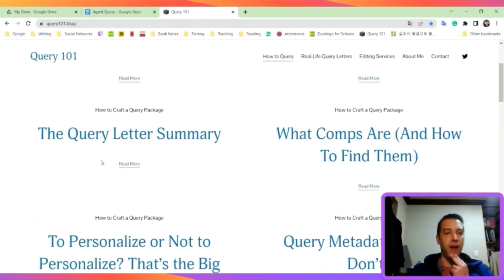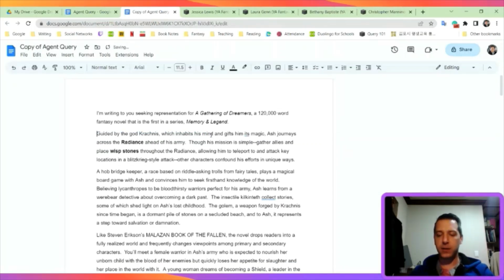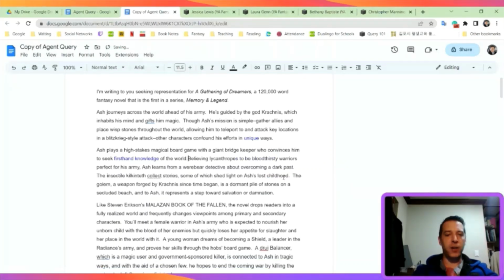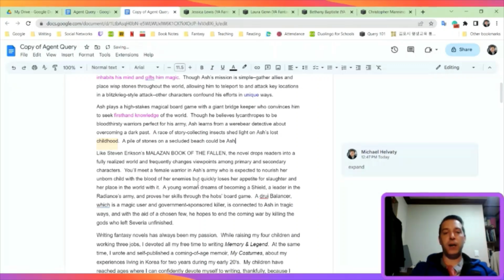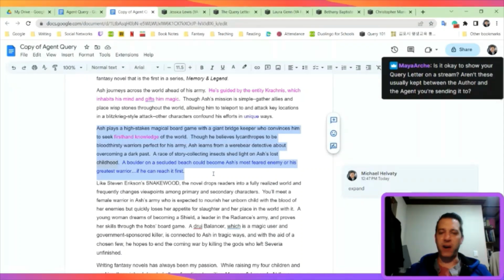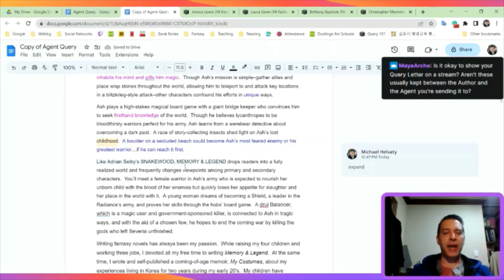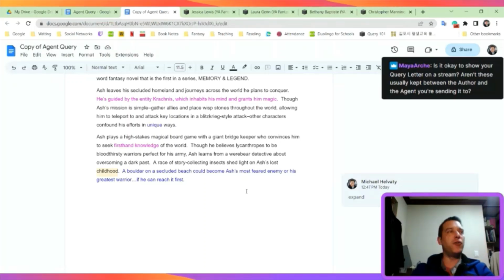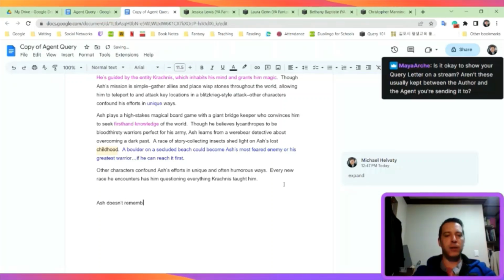Writing a Query Letter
Reworked my query letter on stream.  In my original draft, I did everything wrong according to the resources I used

I provide some useful tips as I learn from my mistakes and show you how I break apart my letter, going back to the basics of outlining and brainstorming to make it more concise.  Also added some text effects to the video for entertainment value.

If you want information about my self-published novel, you should visit this link:

I have a writing stream on Twitch.  And I live in Korea where the sun rises earlier than the rest of the world.  Some would say I'm from the future: